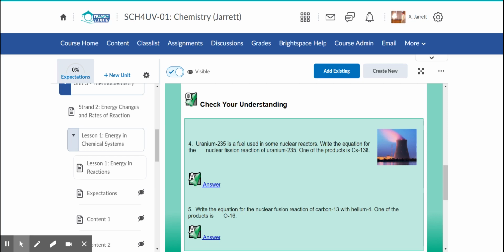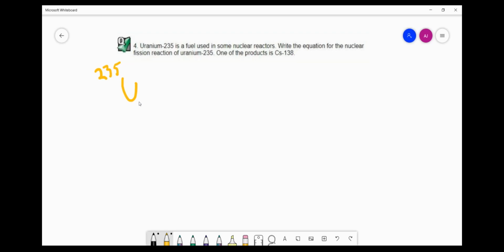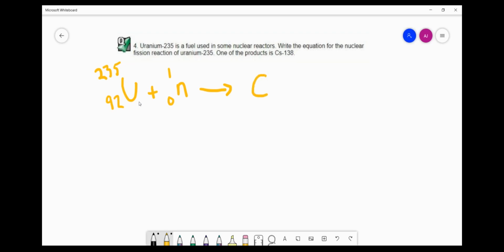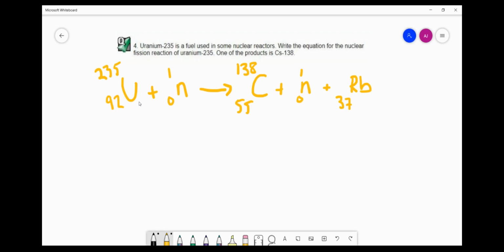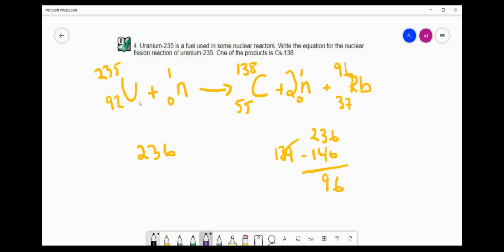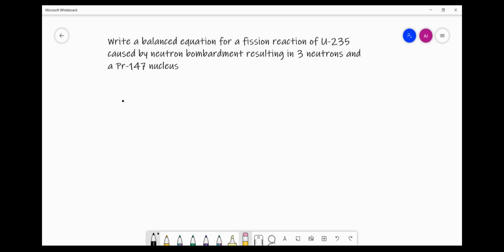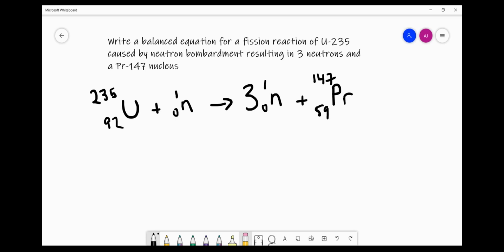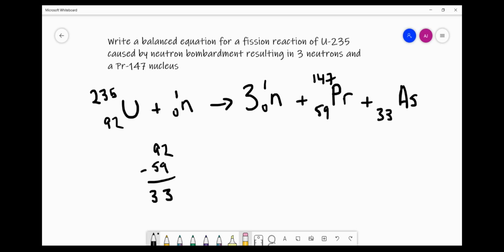Nuclear Equation example